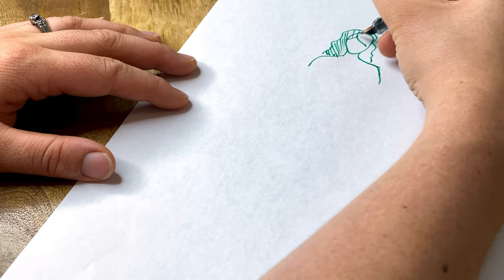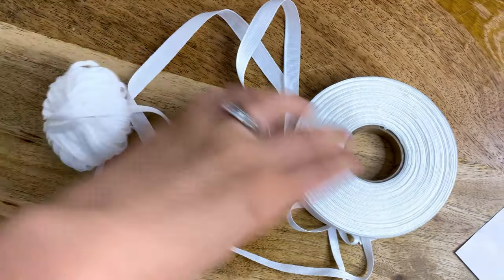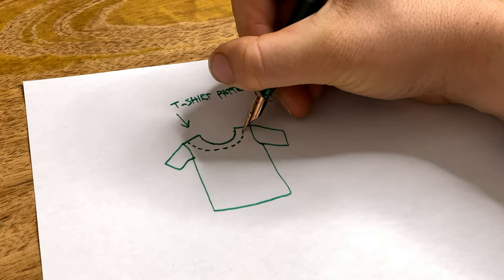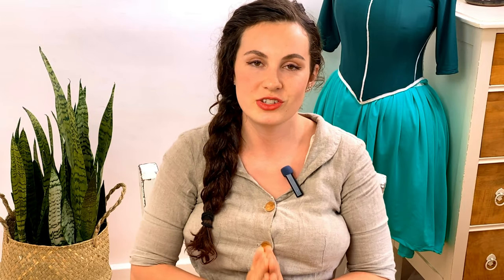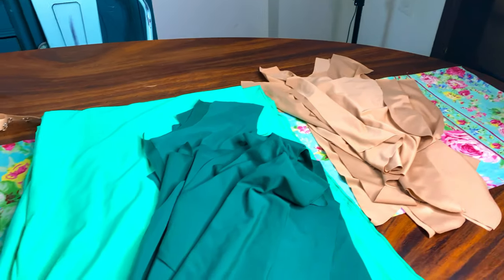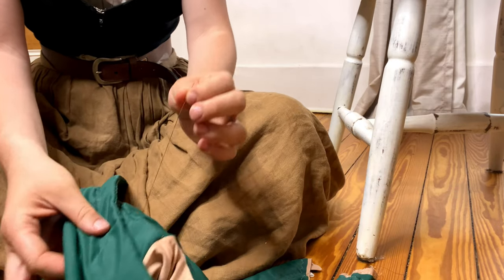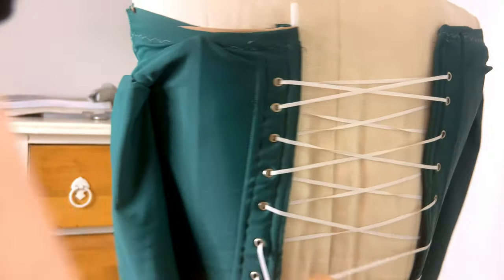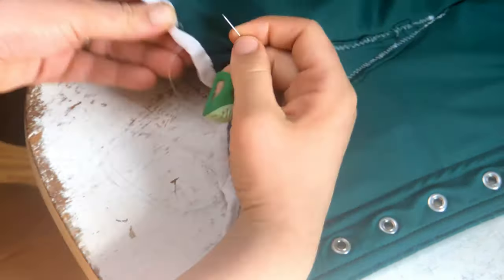Here's How I Made an 18th Century Corset Swim-Dress | Historically Inspired Swim Suit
I made an 18th century inspired corset swim dress. Here is how I did it.

⏰ Time Stamps ⏰
0:00 - Introduction
2:12 - The Materials
3:39 - Pattern Design
6:19 - Mock-Up
8:49 - Cutting Out
9:59 - Boned Lining
12:24 - Outer Bodice
13:54 - Eyelets
15:32 - A Fit Fiasco
17:16 - "Saving" the Swim Dress
18:30 - Swim Skirt
19:57 - Wearing it to the Beach
21:28 - Conclusion

45 mm Rotary cutter
28 mm Rotary cutter